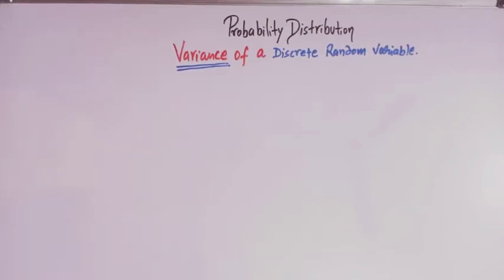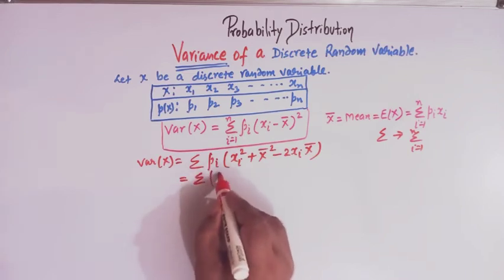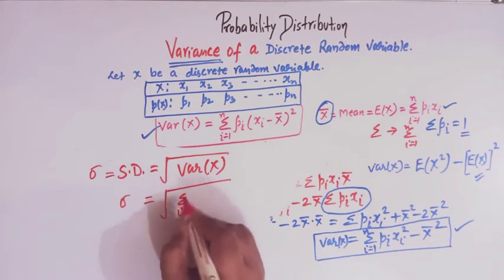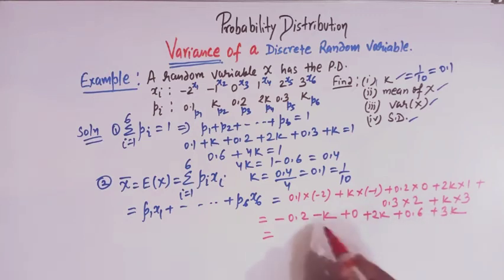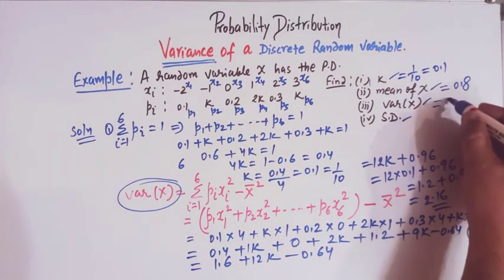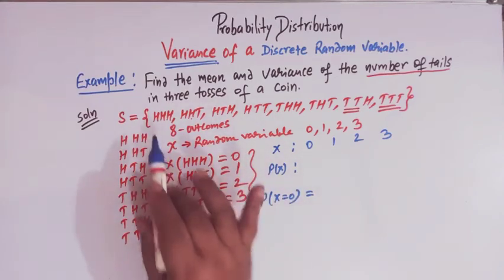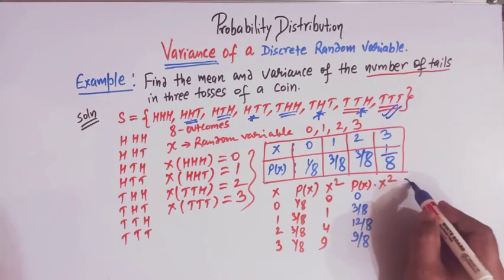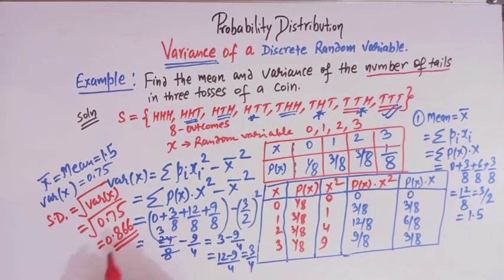VARIANCE AND STANDARD DEVIATION OF RANDOM VARIABLE